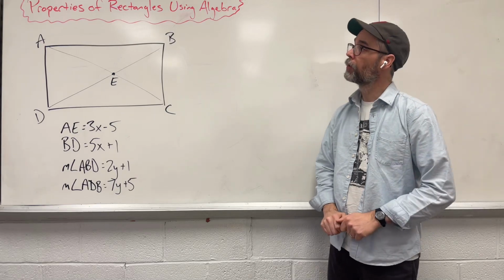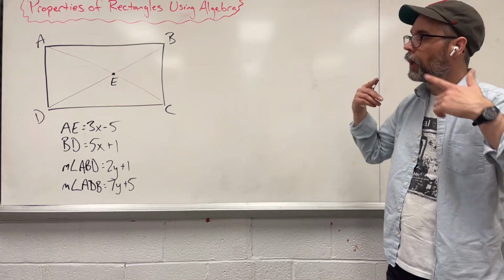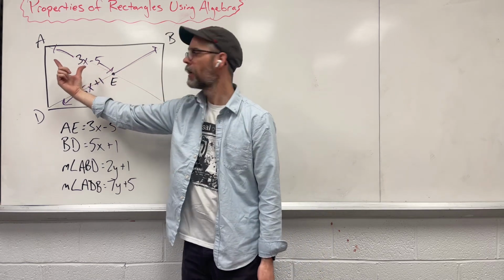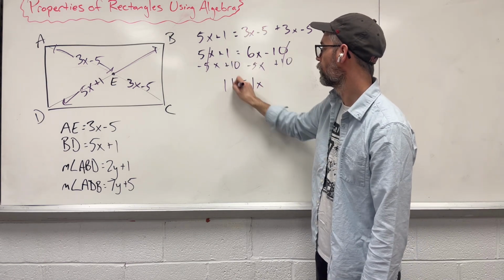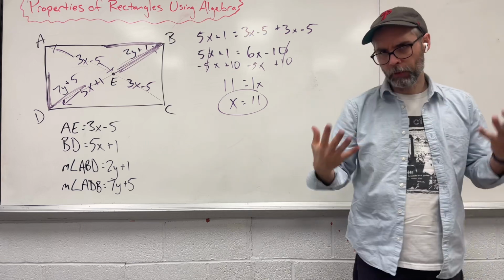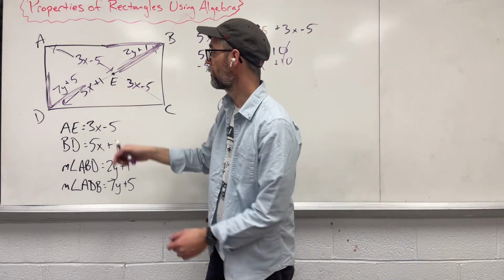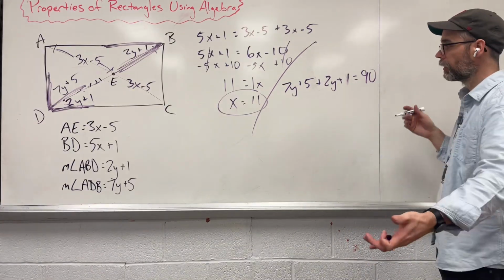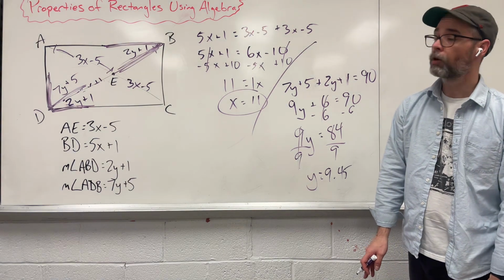Geometry - Properties of Rectangles and Using Algebra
Geometry: Use the rules of rectangles and algebra to solve for missing variables.